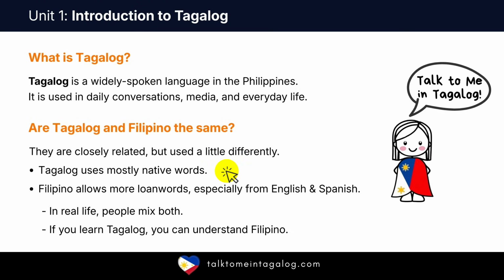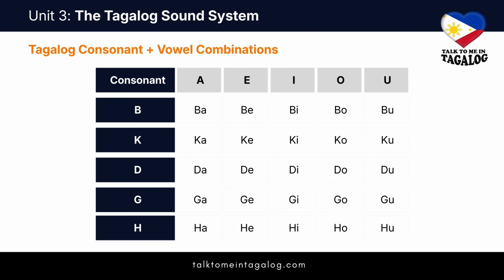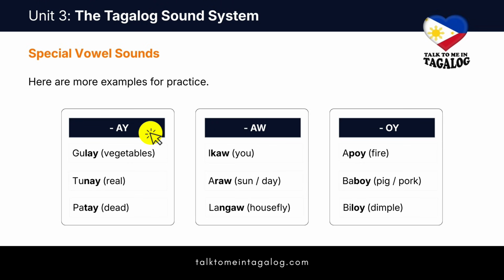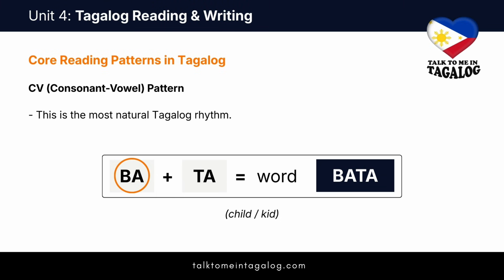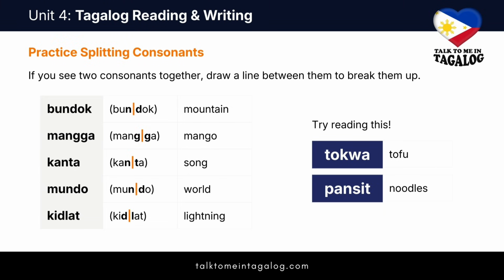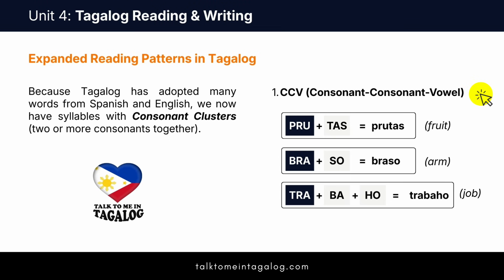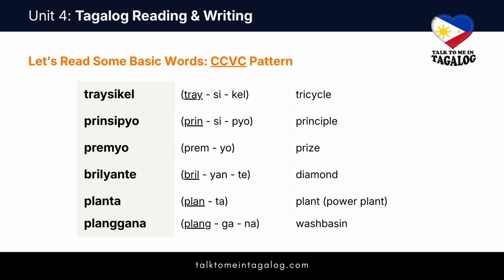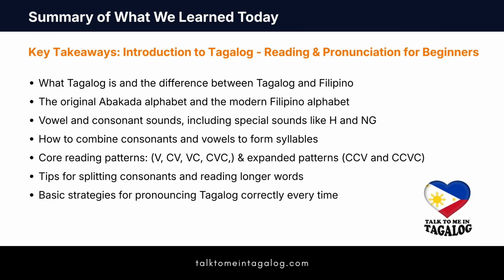Learn Tagalog for Absolute Beginners: Reading and Pronunciation (Lesson 1)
Learn Tagalog for beginners with Tagalog Lesson 1: Reading & Pronunciation for Absolute Beginners. New to Tagalog? START HERE ▶️

This is the official first lesson in our Tagalog Lessons for Beginners: Learn Tagalog Step-by-Step course designed for total beginners who want to speak Filipino naturally and confidently.

Start building your Tagalog reading, speaking, and pronunciation skills step by step — even if you’re starting from zero.

📌In this Tagalog lesson, you'll learn:

✅ The Tagalog alphabet (Abakada and modern Filipino ABC)
✅ Tagalog vowel and consonant pronunciation
✅ How to combine Tagalog syllables to form Filipino words
✅ How to read simple Tagalog words using beginner patterns (V, CV, CVC)

⏰ Timestamps:

0:00 Introduction: Tagalog Reading & Pronunciation for Beginners
0:36 Tagalog Lesson 1 Contents
1:18 What is Tagalog? (Learn Filipino Basics)
1:29 Tagalog vs Filipino: What’s the difference?
2:07 Original Tagalog Alphabet (Abakada)
3:18 Modern Filipino Alphabet Overview
3:40 How to use Ñ in Tagalog
4:10 Pronouncing Tagalog Vowels (A, E, I, O, U)
5:16 Tagalog Consonant Pronunciation Tips
6:31 How to Form & Write Tagalog Words
7:14 Tagalog Sound System: Consonant + Vowel
9:53 Special Vowel Sounds & Reading Tips
14:21 Tagalog Reading & Writing Practice
15:11 Vowel (V) Reading Pattern
18:14 Consonant-Vowel (CV) Reading Pattern
21:05 Vowel-Consonant (VC) Reading Pattern
21:33 Tip: Splitting Tagalog Consonants
26:05 Consonant-Vowel-Consonant (CVC) Pattern
28:39 Expanded Reading Pattern: CCV
32:08 Expanded Reading Pattern: CCVC
35:44 Master the Tagalog H Sound
37:35 Master the Tagalog NG Sound
39:13 Recap: Tagalog Lesson 1 Summary
40: 19 Preview: Lesson 2 - Greetings & Phrases

This is the official starting point for absolute beginners, and it sets the foundation for all future lessons in the series. Follow the full Learn Tagalog Step-by-Step course to progress through:

Tagalog greetings and expressions
Basic nouns, pronouns, and verbs
Reading and writing in Tagalog
Essential grammar for real conversations

Follow the full series here: 🔗 [Link Coming Soon]
Practice worksheets and extra resources: 🔗 [Link Coming Soon]

Start your Tagalog journey today and join thousands of learners who are making Filipino easy and fun with TalkToMeInTagalog.com.

📌 Upcoming video:
▶️ Lesson 2: Tagalog Greetings, Useful Phrases & Expression → [Link Coming Soon]

🇵🇭 This is Lesson 1 in the Tagalog Lessons for Beginners: Learn Tagalog Step-by-Step playlist by Talk To Me in Tagalog, perfect for absolute beginners learning reading, pronunciation, and Filipino basics.

Talk to Me in Tagalog is a beginner-friendly Filipino language channel designed for English-speaking learners worldwide, especially in the USA, the UK, Canada, Australia, and other English-speaking countries. Our lessons help absolute beginners learn Tagalog step by step through basic vocabulary, grammar, common phrases, everyday expressions, sentence structure, and pronunciation.